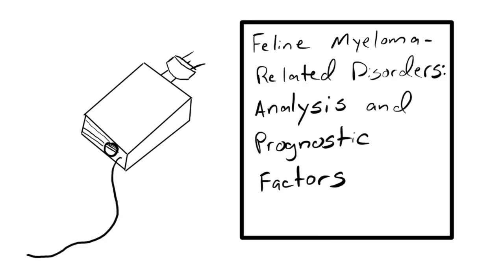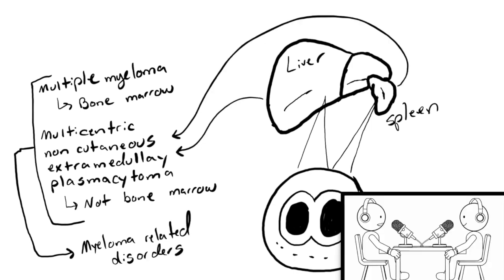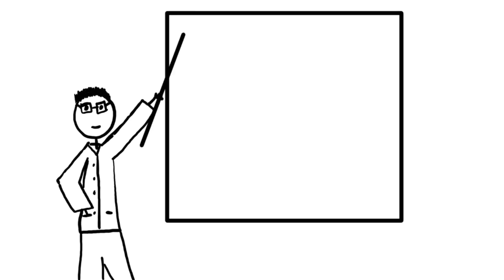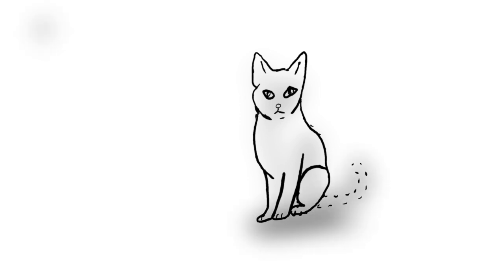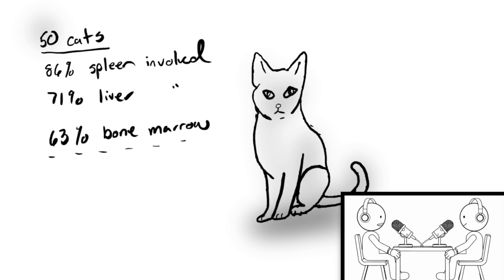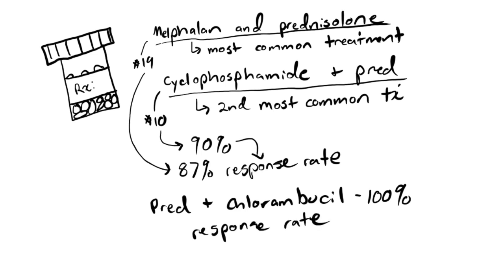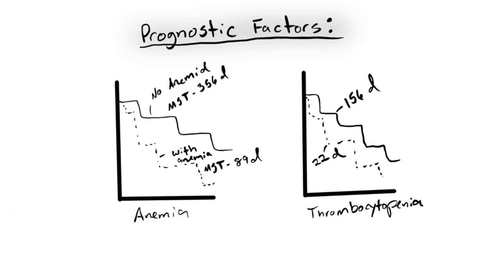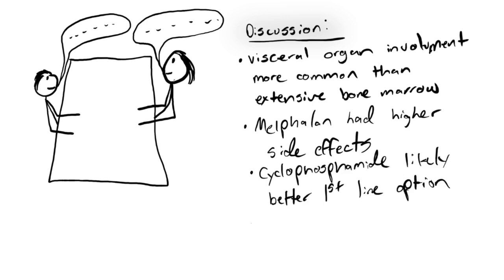40. Feline Myeloma Related Disorders Analysis and Prognostic Factors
Descriptive analysis and prognostic factors in cats with myeloma-related disorders: A multicenter retrospective study of 50 cases

1.  According to the study by Lecot et al. (2024), which of the following was a common finding in cats diagnosed with myeloma-related disorders (MRDs)?
    a) Predominant infiltration of the bone marrow with neoplastic plasma cells.
    b) Frequent occurrence of biclonal gammopathy on serum protein electrophoresis.
    c) Involvement of the spleen in a high percentage of cases where this information was available.
    d) Osteolytic lesions present in the majority of affected cats.

2.  The initial treatment of myeloma-related disorders (MRDs) in the 50 cats studied by Lecot et al. (2024) most frequently involved which combination of medications?
    a) Chlorambucil and prednisolone.
    b) Corticosteroids alone.
    c) Melphalan and prednisolone.
    d) L-asparaginase and corticosteroids.

3.  In the study by Lecot et al. (2024), which of the following factors was identified as being significantly associated with shorter survival times in cats with myeloma-related disorders (MRDs)?
    a) The specific initial chemotherapy protocol used (melphalan vs. cyclophosphamide).
    b) The presence of osteolytic lesions at the time of diagnosis.
    c) Anemia and thrombocytopenia at the time of diagnosis.
    d) Marked hyperglobulinemia.

4.  Based on the conclusions of Lecot et al. (2024), what is often the primary site of involvement in cats with myeloma-related disorders (MRDs), contrasting with what is typically seen in dogs with multiple myeloma?
    a) Predominantly the bone marrow, similar to dogs.
    b) Peripheral lymph nodes.
    c) Visceral organs such as the liver and spleen rather than significant bone marrow plasmacytosis.
    d) Cutaneous tissues.

Answer Key:
1.  c)
2.  c)
3.  c)
4.  c)